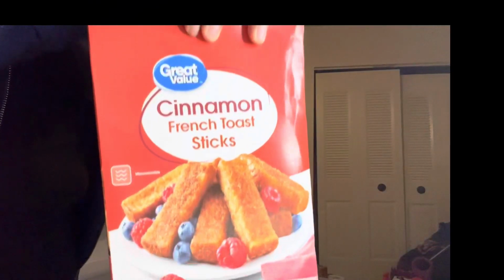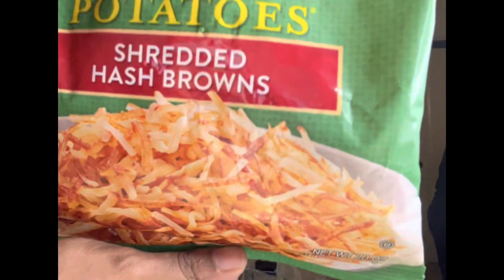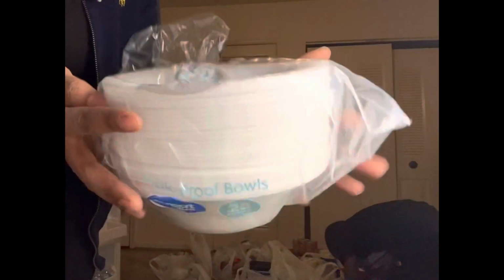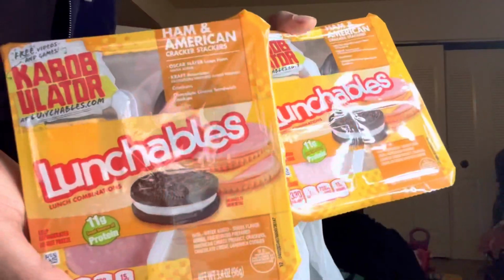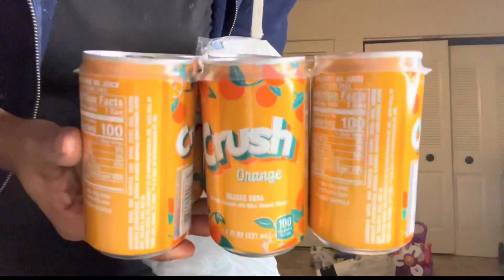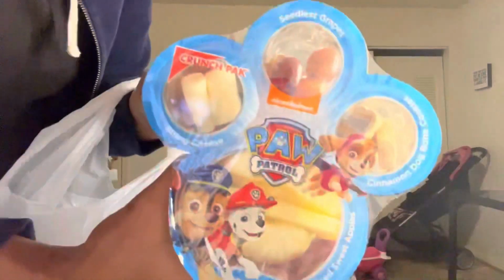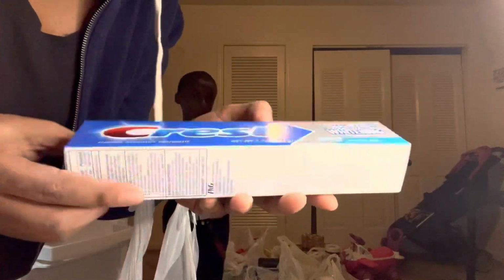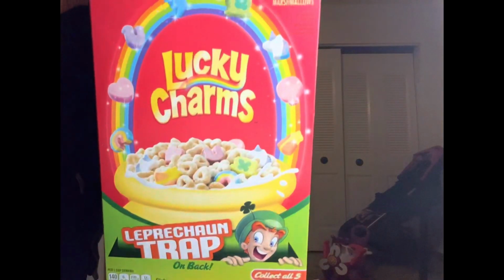HUGE GROCERY HAUL FOR A LARGE FAMILY OF 4 | LIFE OF ALOEEE | SPENDING EBT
❤️LOELOE BABIES❤️

Hope you all enjoy today's grocery haul ❤️  i worked SUPER hard all day in between tending to the kids to get this video to you all. This grocery haul is loaded with tons of our favorites! 💕

FACTS ABOUT ME:

✅ Mom of 5 😘 2 Boys 👦🏾👦🏾 & 3 Girls 👼🏾👶🏾👧🏽
✅WAS homeless but GOD delivered me.
✅I am a wealth of knowledge, I will be dropping y’all some really useful JEWELS
✅Hardworking
✅I promote and support LIFE GROWTH🔝
✅Keep it Positive, NO NEGATIVITY ALLOWED.